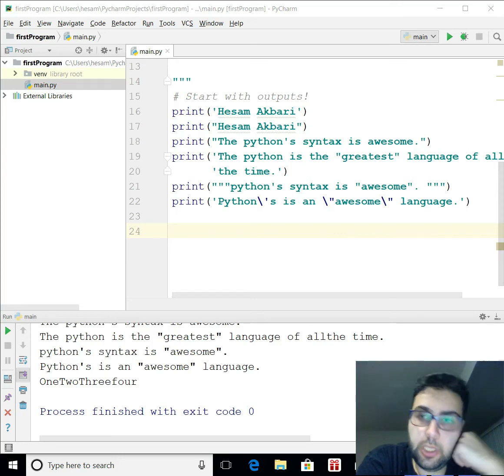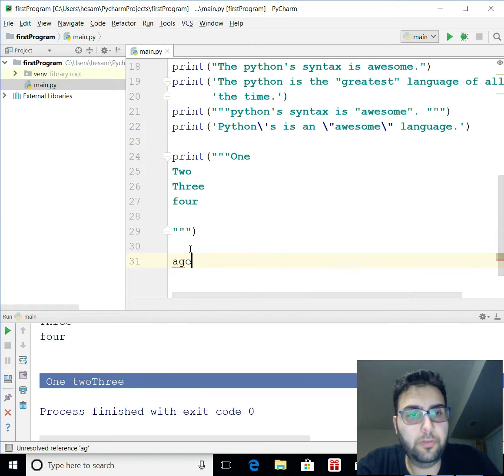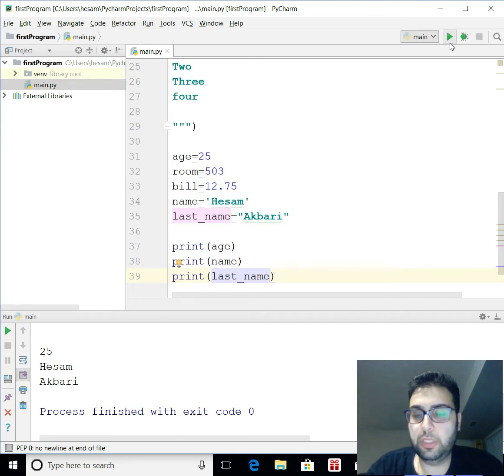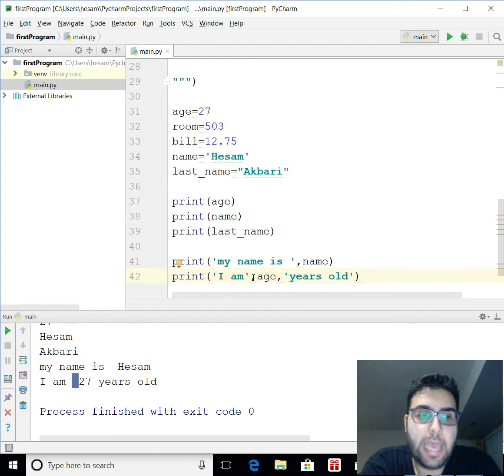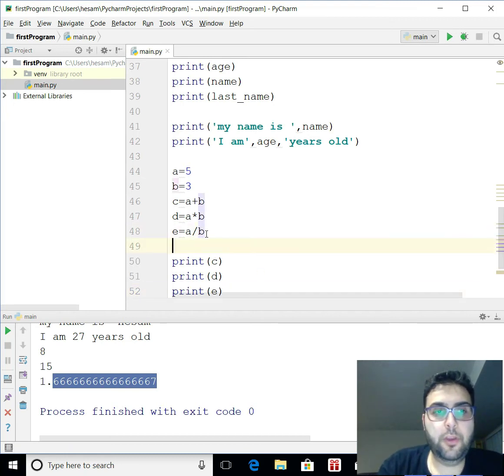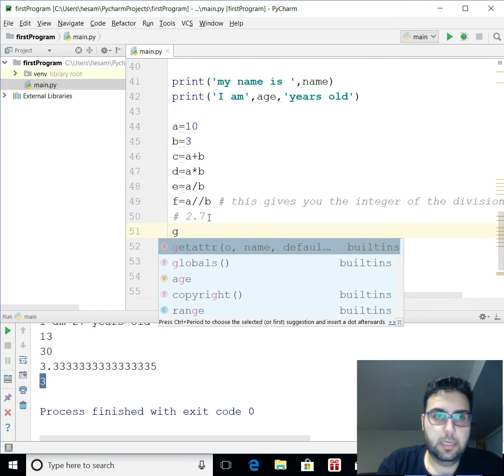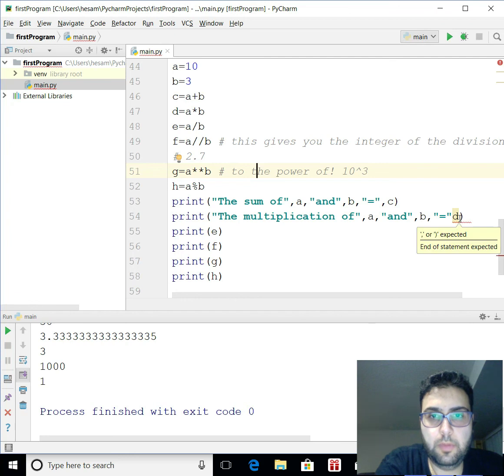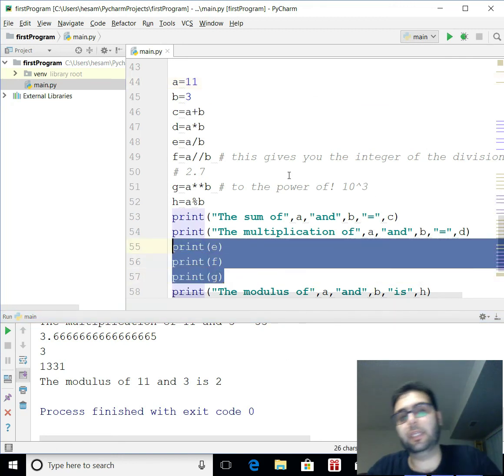Input-Process-Output in Python [Part 2]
This video familiarizes you with the input, process and output procedure of Python programming language. [Part Two]